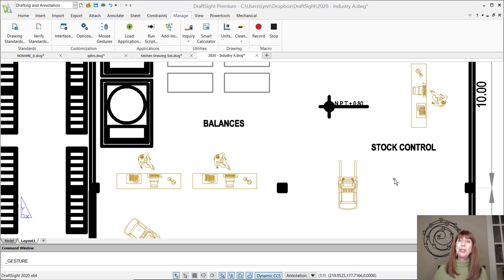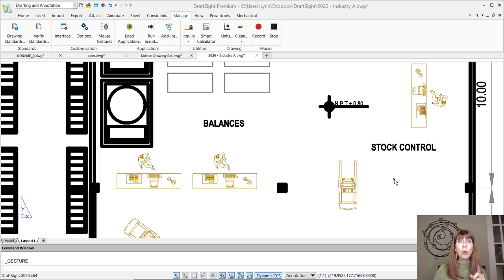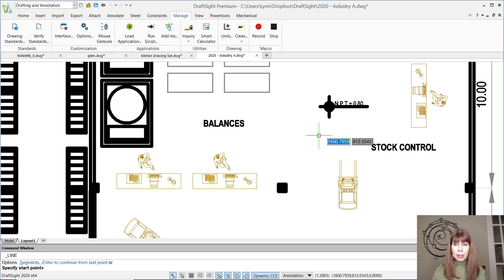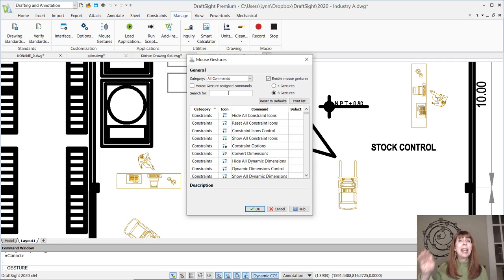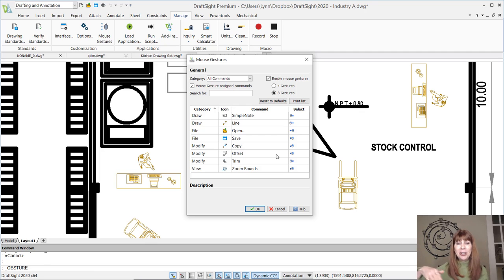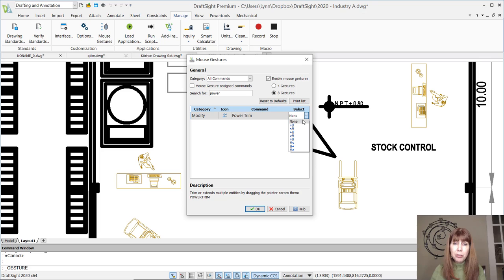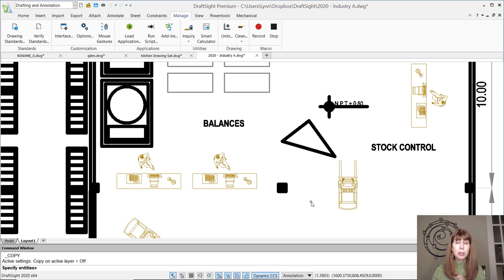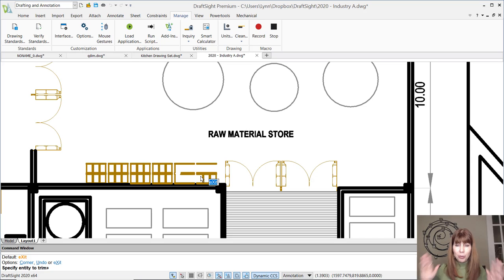DraftSight Insights: Lynn Allen Discusses Customizing Your Mouse Gestures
Lynn Allen demonstrates how you can save time with DraftSight's Mouse Gestures tool. Customize what happens when you move the mouse while holding down the right mouse button, and you'll be able to very quickly execute your favorite DraftSight commands!